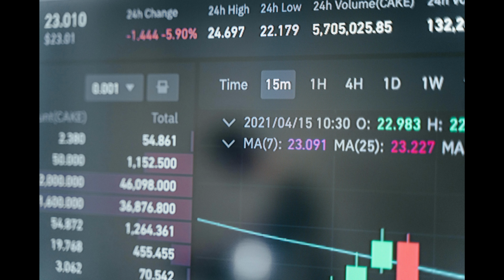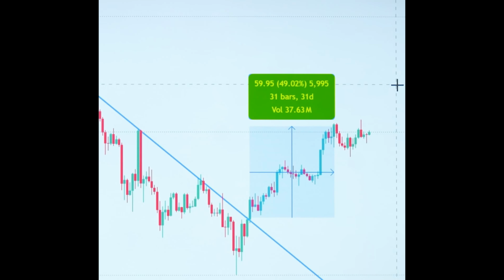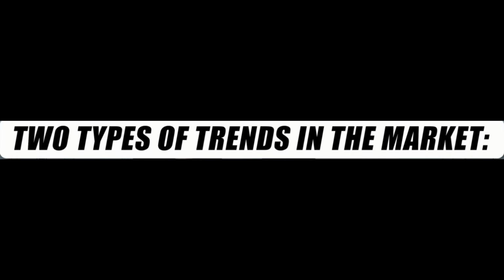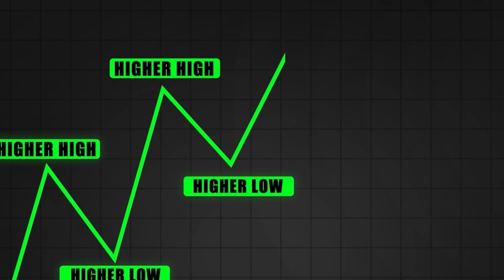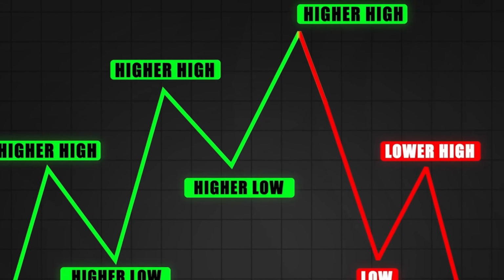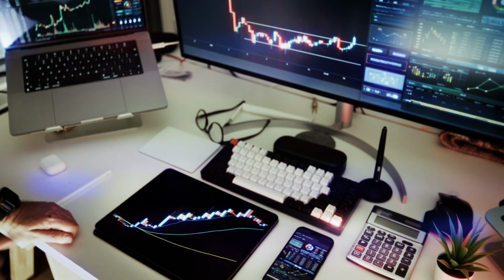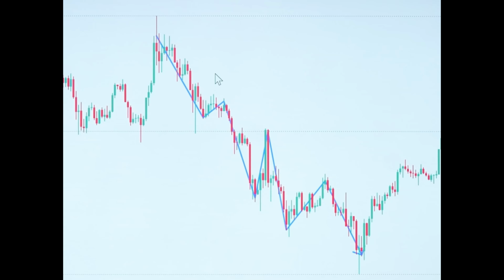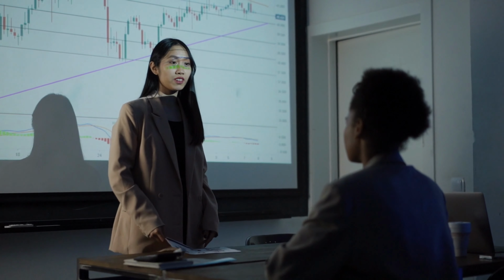Expert Trading strategy to up price | stock and crypto